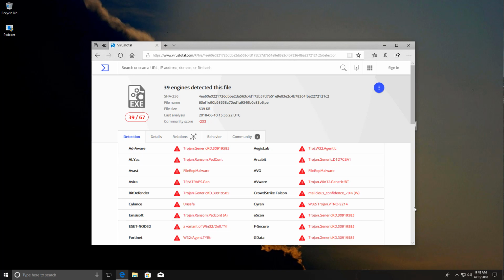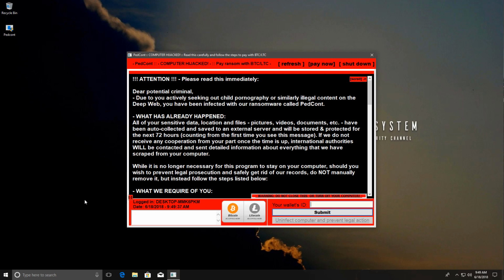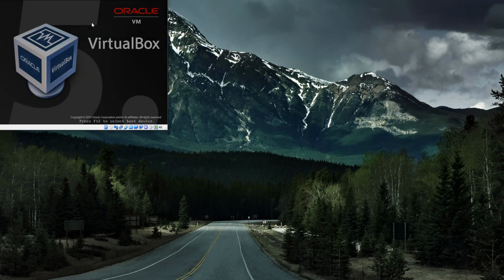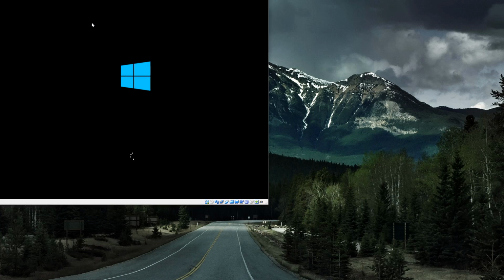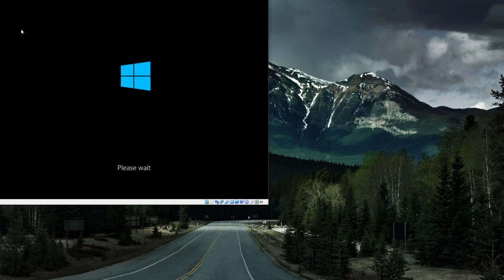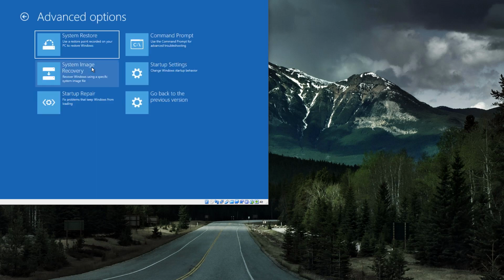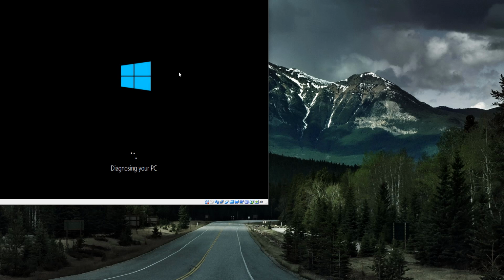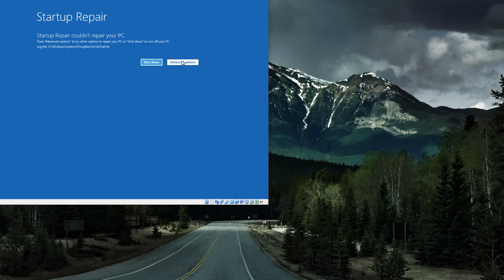Black Screen of Death | Mysterious Ransomware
Pedcont Ransomware kills your computer with what looks like a black screen of death. Enough with the BSOD jokes, but seriously, what's happening here? It does have a regular ransom message claiming your files were encrypted for using the deep web suggesting maybe the BSOD behavior only happens on VMs.